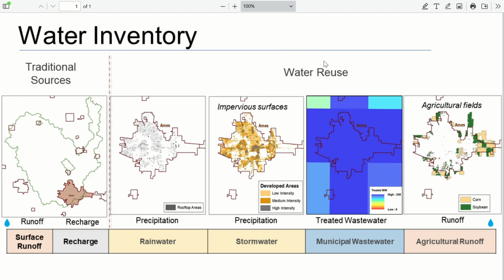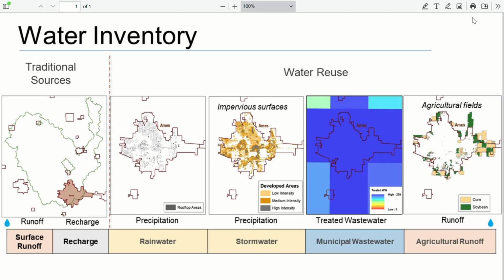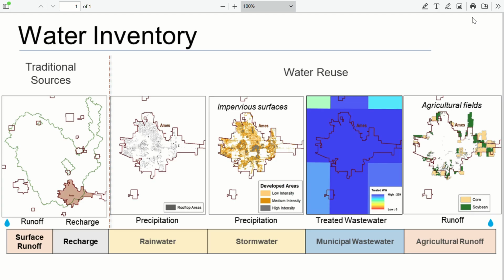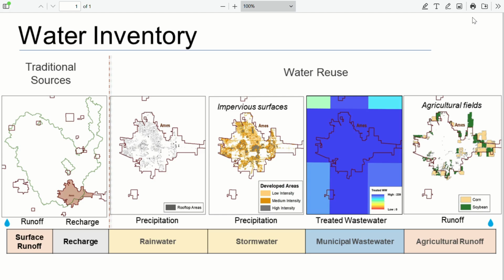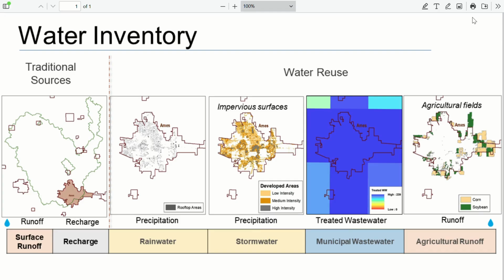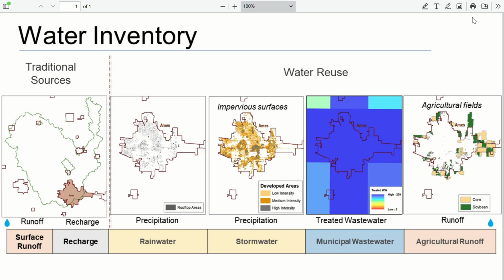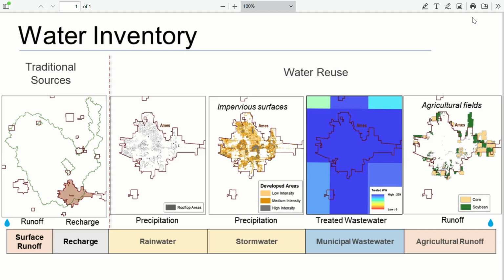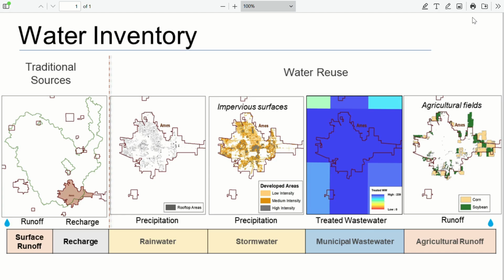Understanding the Water Sources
📹 Overview of the different water sources analyzed in the app.